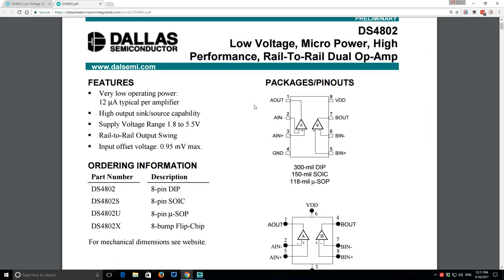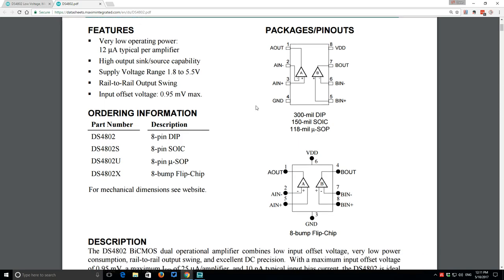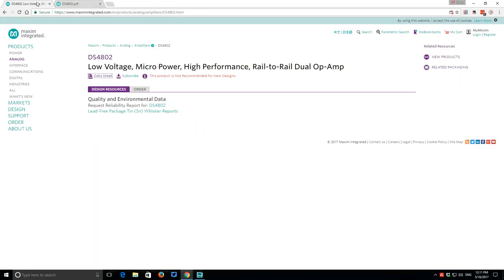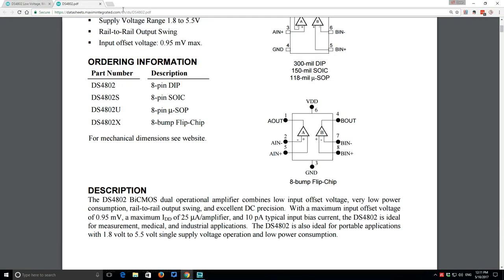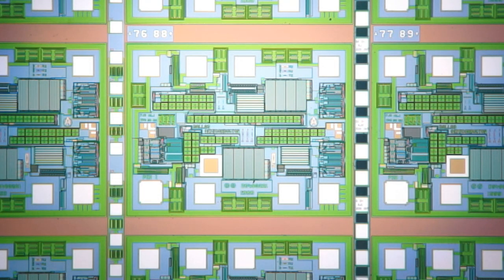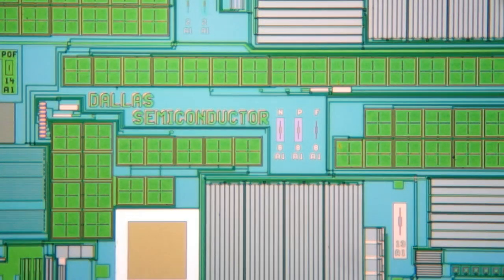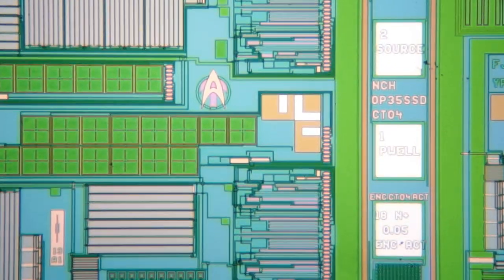Dallas Semiconductor Wafer Art!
A look at a Dallas Semiconductor DS4802 silicon wafer and it's gorgeous artistic colours!